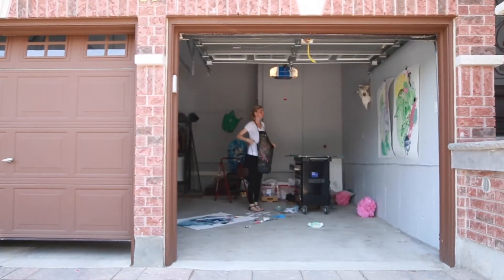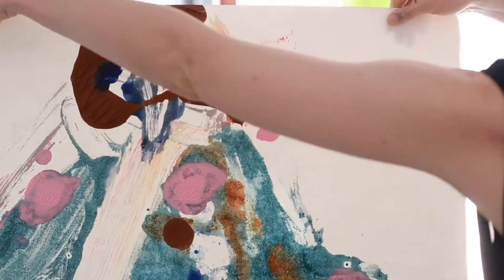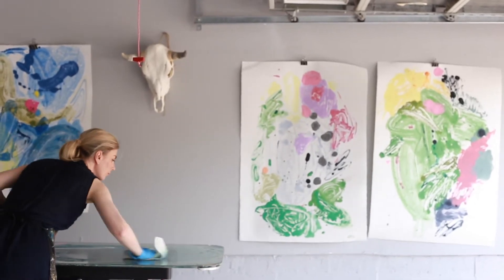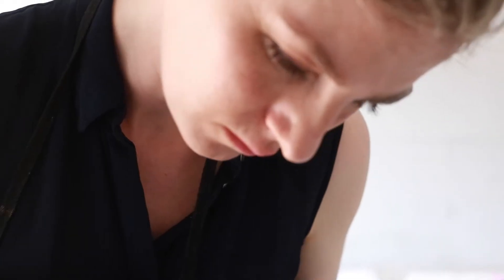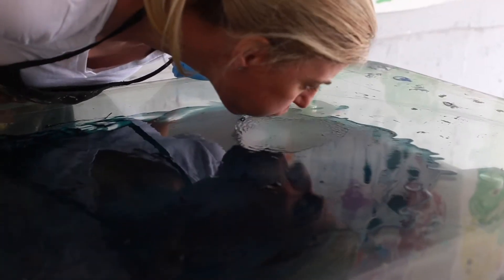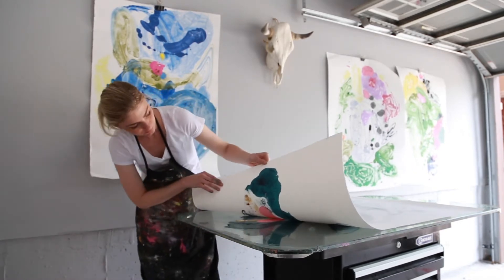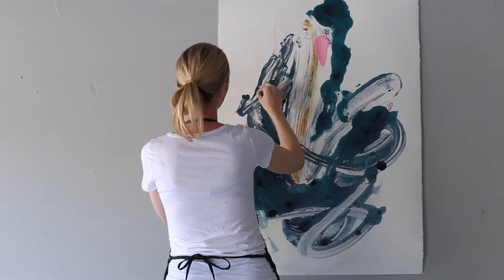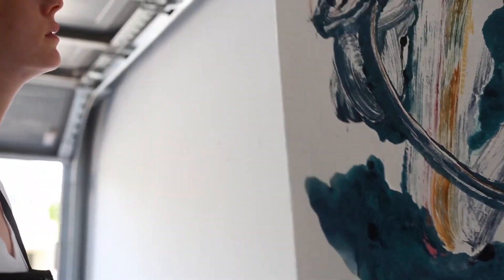ArtGarageToronto Introduction - Nelly Tsyrlin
Artist: Nelly Tsyrlin
Videographer: Daria

this video documents the creative process